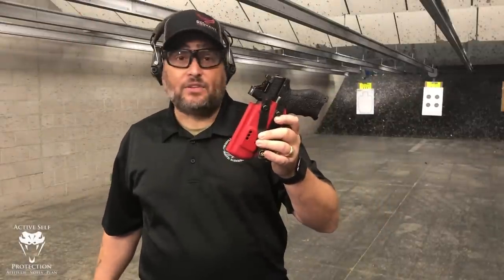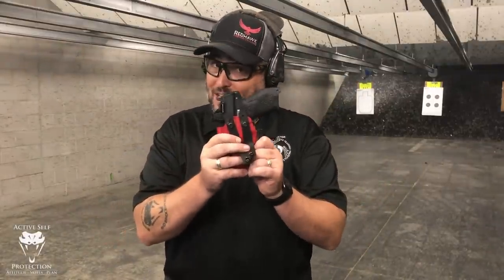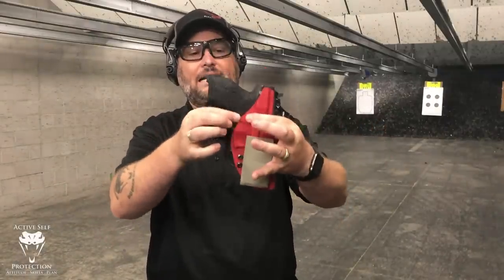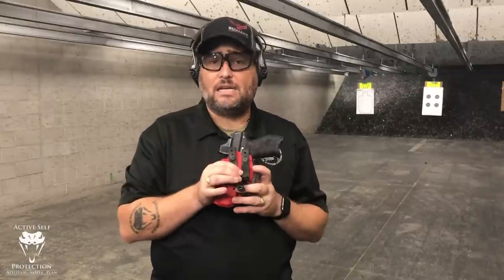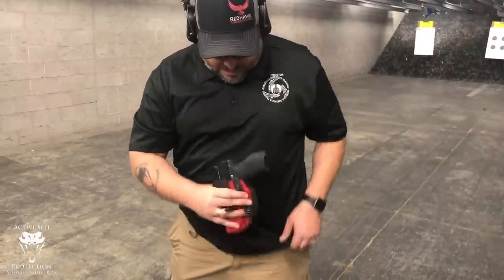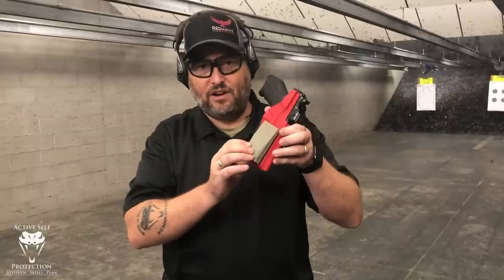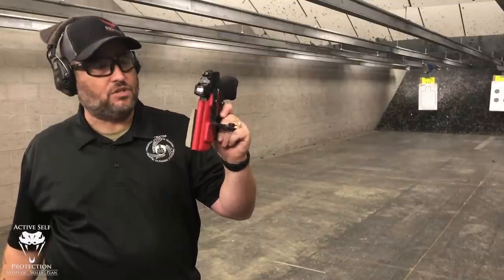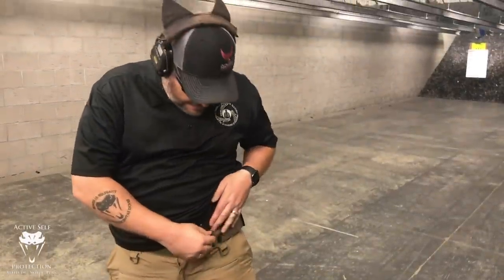Gear Review: Dark Star Gear Orion Holster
Please thank Big Tex Outdoors for bringing us today’s video of Gear Review: Dark Star Gear Orion Holster!  They have holsters, accessories, optics and other parts that you need as a self defender. I am one of his customers and I recommend him highly.  Thank you to Big Tex Outdoors for being the sponsor of Active Self Protection Extra Gear Reviews.

If you value what we do at ASP, would you consider becoming an ASP Patron Member to support the work it takes to make the ASP Extra videos like Gear Review: Dark Star Gear Orion Holster? gives the details and benefits.